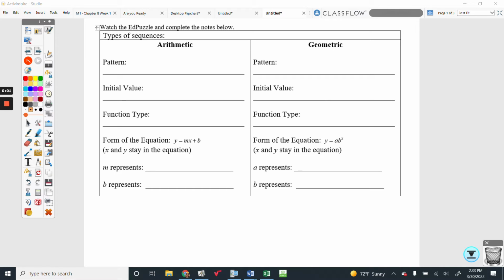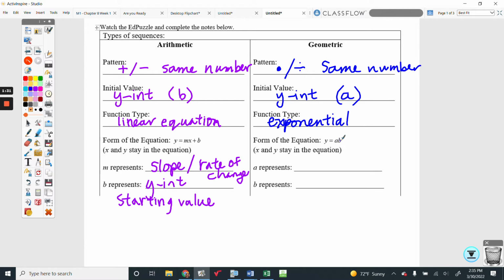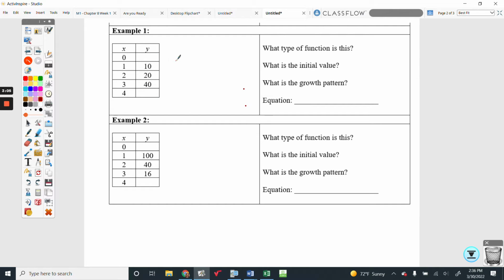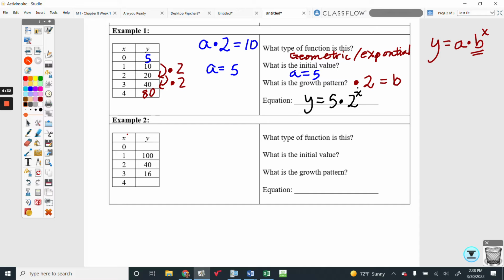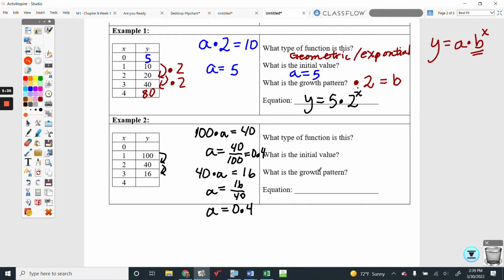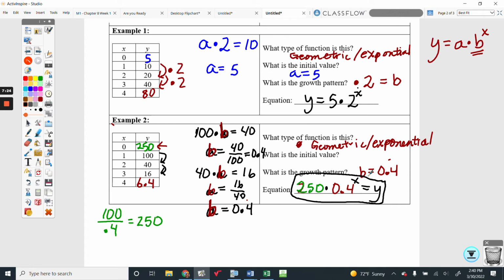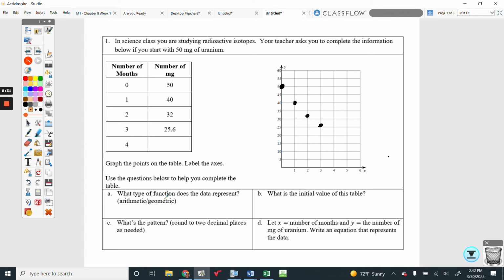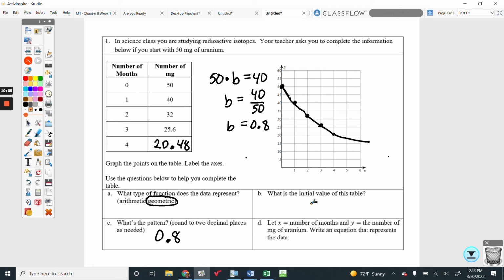8.1.1 and 8.1.2 Review